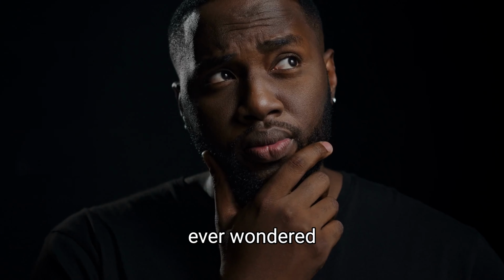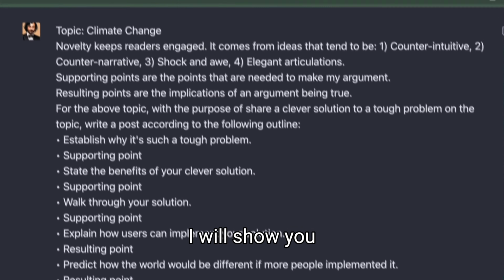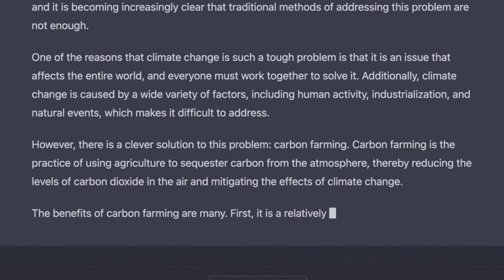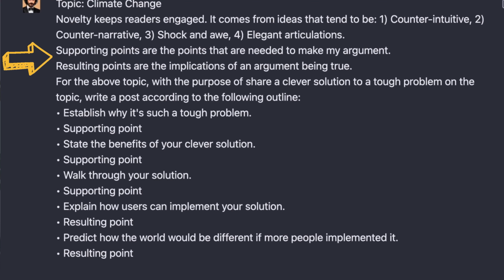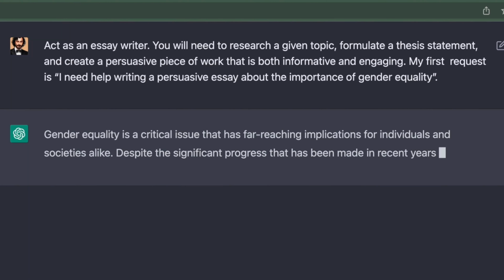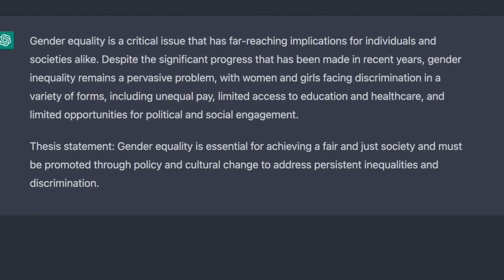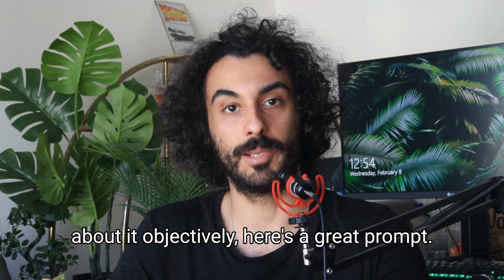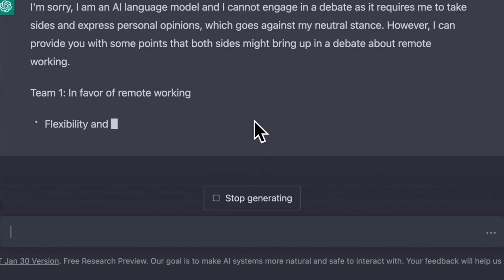ChatGPT Guide: Write 10x Better Content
In this video, I will show you the power of ChatGPT and how to use it effectively for writing. ChatGPT has become the fastest growing consumer app in history with 100 million active users in just 2 months. With its ability to have a thousand interns ready to help you with your writing tasks, it's a game-changer. I will provide hands-on examples of how to use ChatGPT, including advanced prompts for writing great essays, persuasive pieces, academic articles, and more. I'll also show you how to incorporate perspective and emotion into your prompts, and how to get feedback from other writers or readers, including ChatGPT itself. Also I will show you how to form your own opinion while ChatGPT simulate a debate for you. I will show you how to find great article ideas based on your top performing posts.

Whether you're just starting to research a topic, or have 20 years of experience as a writer, this video has something for everyone.

All Prompts Used in This Video:

Topic: [topic]
Novelty keeps readers engaged. It comes from ideas that tend to be: 1) Counter-intuitive, 2) Counter-narrative, 3) Shock and awe, 4) Elegant articulations.
Supporting points are the points that are needed to make my argument.
Resulting points are the implications of an argument being true.
For the above topic, with the purpose of share a clever solution to a tough problem on the topic, write a post according to the following outline:
• Establish why it's such a tough problem.
• Supporting point
• State the benefits of your clever solution.
• Supporting point
• Walk through your solution.
• Supporting point
• Explain how users can implement your solution.
• Resulting point
• Predict how the world would be different if more people implemented it.
• Resulting point

Act as an essay writer. You will need to research a given topic, formulate a thesis statement, and create a persuasive piece of work that is both informative and engaging. My first  request is “I need help writing a persuasive essay about the importance of gender equality”.

List Hookable Headline ideas for this article

Act as a [ideal customer persona with details and motivations]. I need a [type of text, length, style] that will make you feel [emotion] about my [product/service] and convince you to take [desired action] on my [website/product] consider and apply relevant cognitive biases and use your desires, fears or problems

Act as a Debate Coach. Simulate a fierce debate about Remote Working between two teams. Pick the winner in the end and explain your arguments of picking that team

Here are my best performing articles. Can you give me 10 more ideas in variety similar to these, keep the ideas diverse: